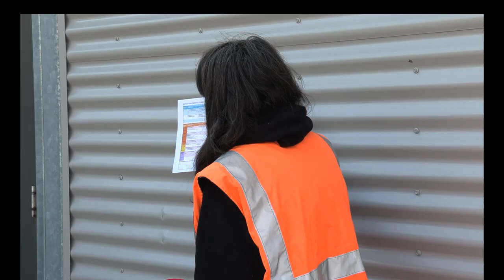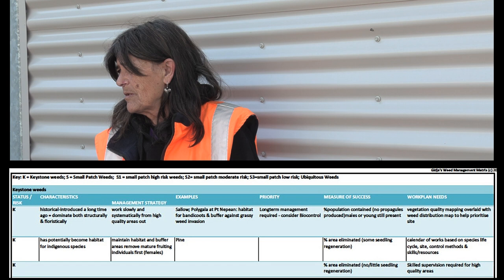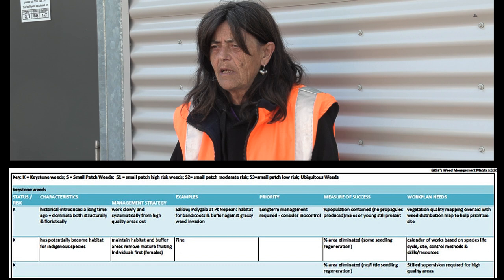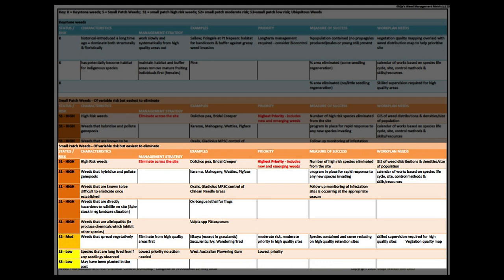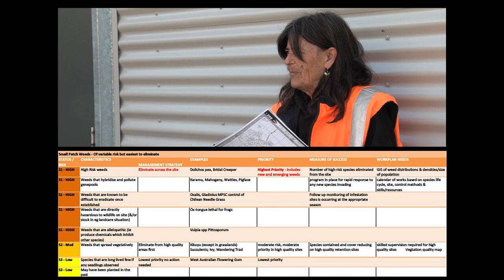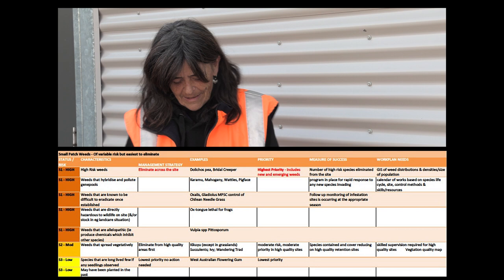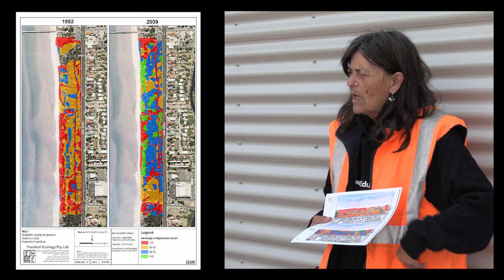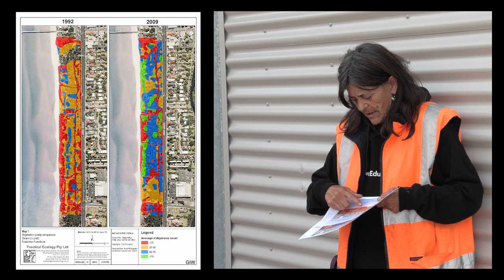Weed Management Workshop: Part Two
This film records a Weed Management Workshop presented by Gidja Walker, an ecologist, educator and artist.